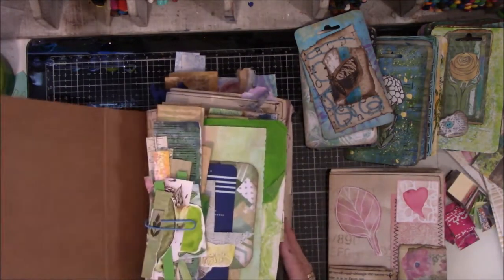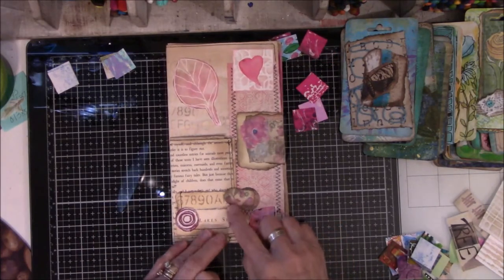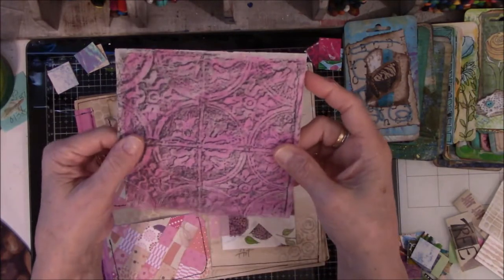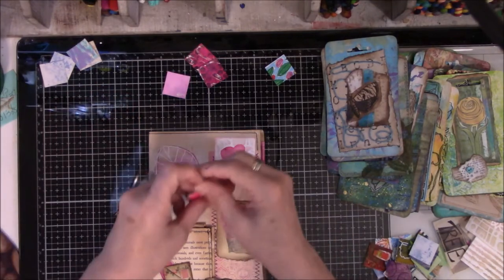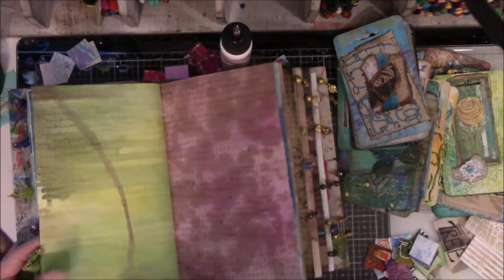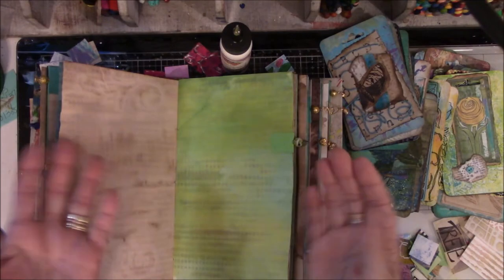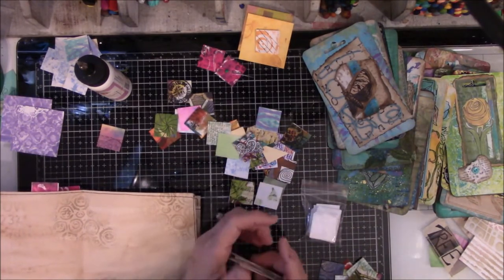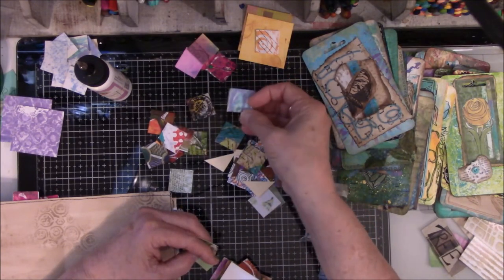Color Travellers Journal